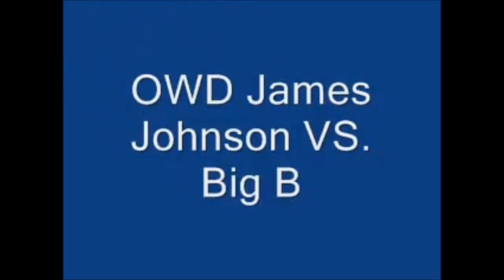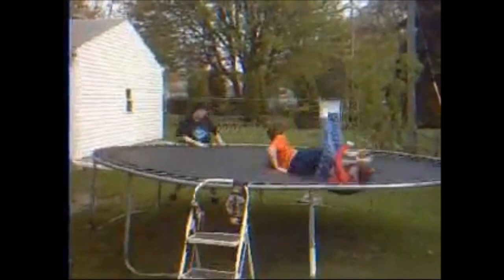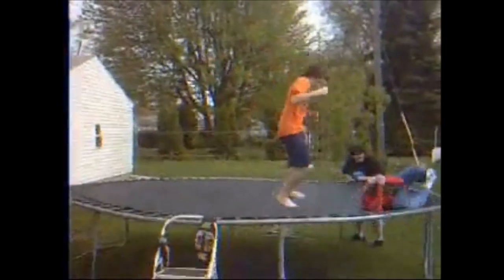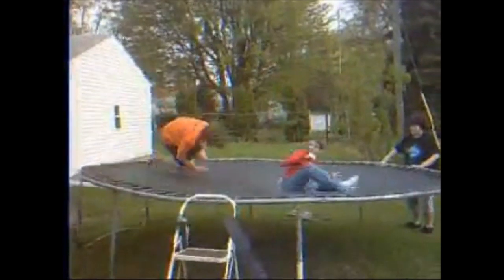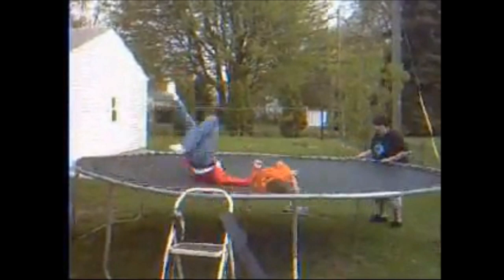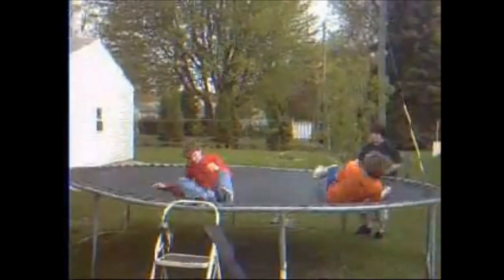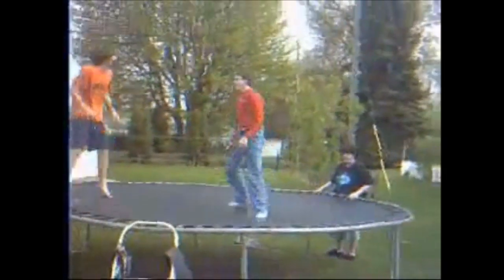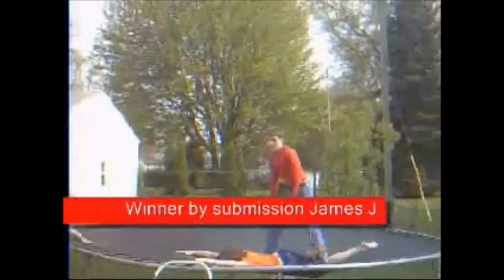OWD Big B vs James Johnson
Simply put: being a kid watching so much wrestling, made me and my friends want to be idiots on a trampoline in the summer time. Either way; it was fun. Back in 2007 we made this so an epic 4 years ago. So its just been a ton of fun looking back.